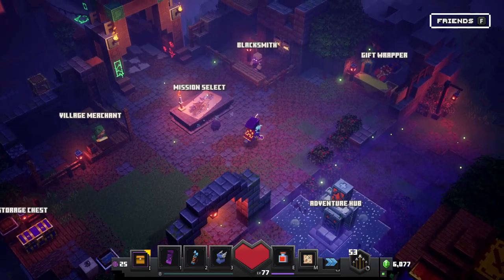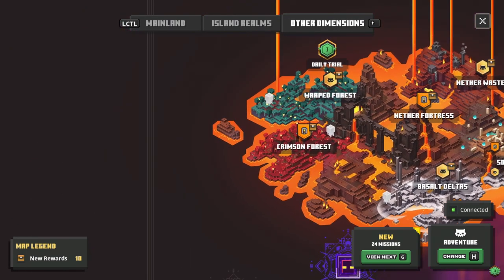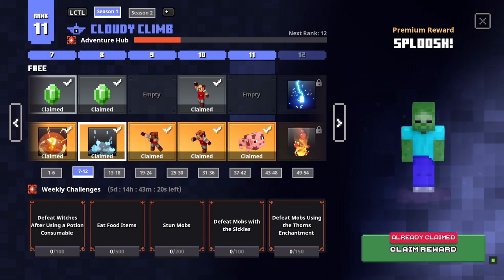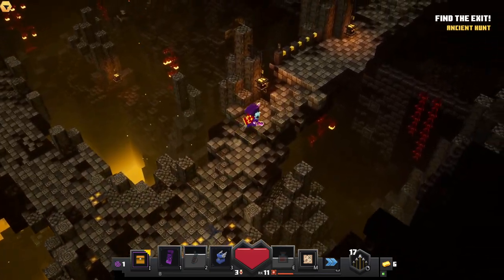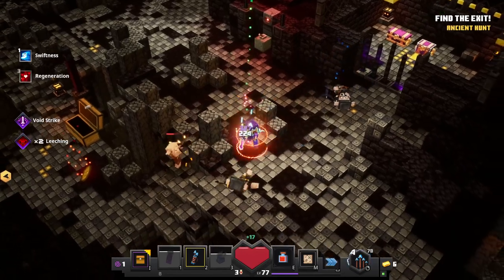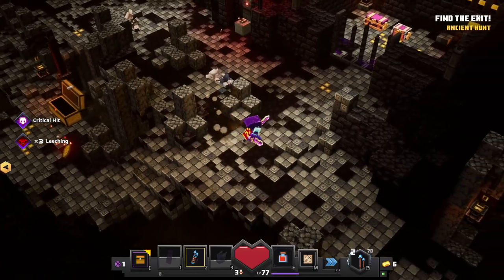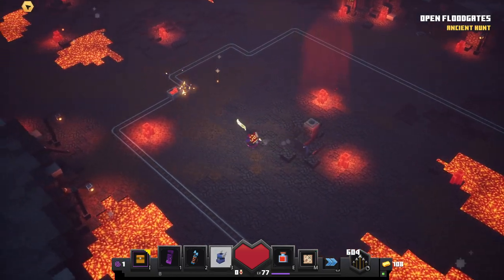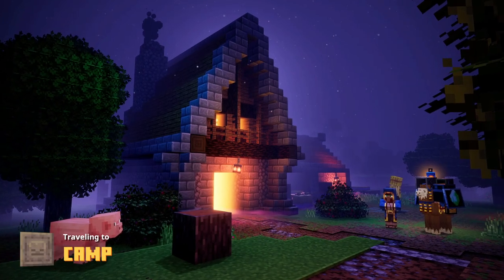Wild Hunts! - Minecraft Dungeons Gameplay Walkthrough Part 40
Welcome to Minecraft Dungeons Part 40! We continue our new Minecraft adventure with the Echoing Void DLC exploring Wild Hunts!